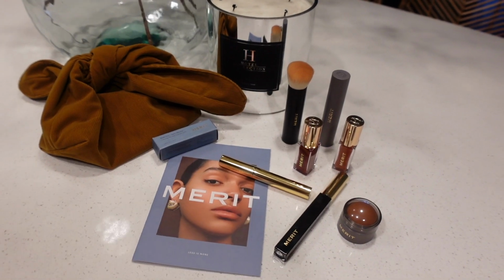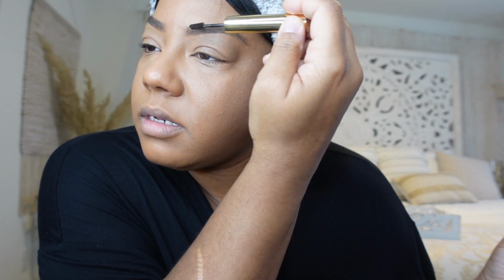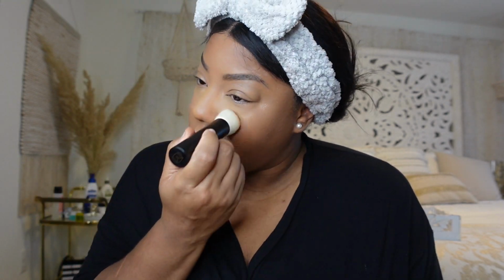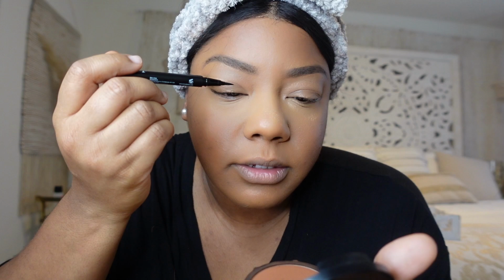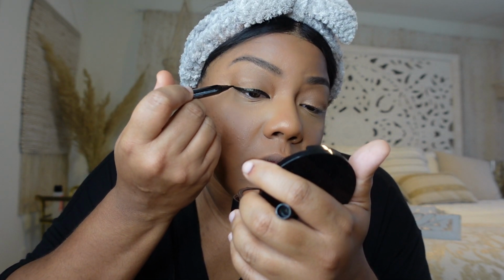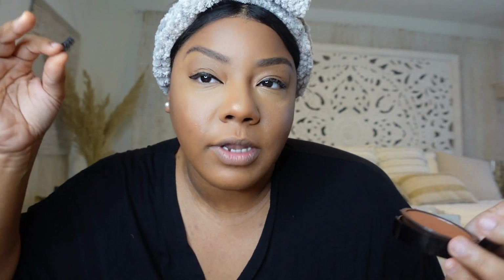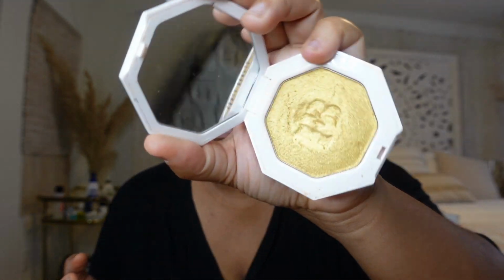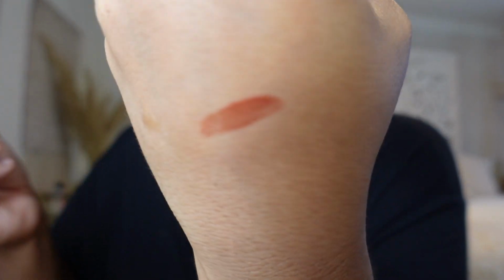Easy Natural Minimalist Makeup Tutorial ft Merit Beauty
Thank you to everyone  who has supported my channel thus far! You are all so very appreciated!

The items from merit beauty were gifted for this video.

Other brands included in this video.

iEnvy lash glue eye liner
Lashes (Laflare NY Mink) (NY54)
Prime beauty bronzer

My Wig

Click the link Below to sign up four our YouTube Influencer courses or one on one coaching!

I have received so many questions on what filming equipment I use for my Youtube channel! Well you guys will be happy I put together a Youtube starter film kit for everyone who asks questions. Literally everything I own is on this page through amazon! I hope this is helpful!

Rebdolls (Fave Plus size Clothing)

Social media Accounts:
Add me on SnapChat (mzashleycw)

My Vlogging
Lighting
My Ring Light

I USE iMOVIE FINAL CUT PRO FOR EDITING